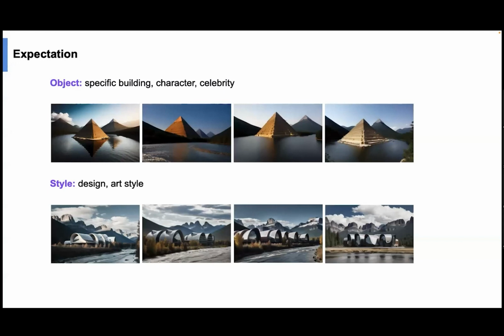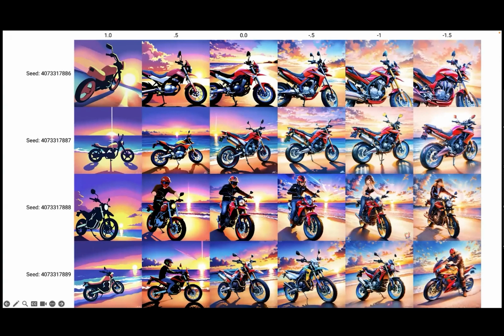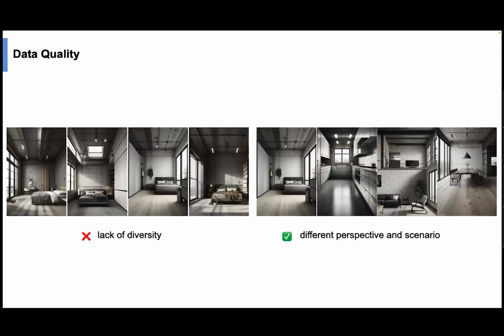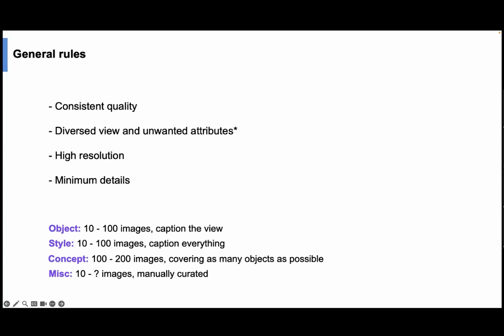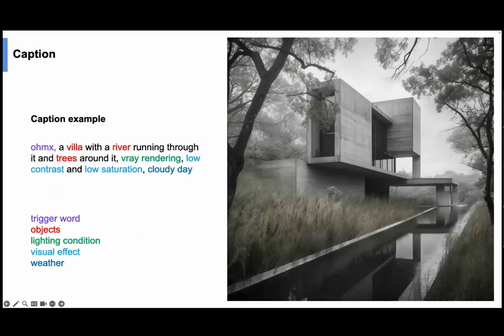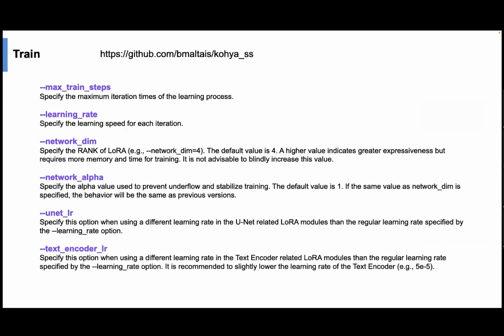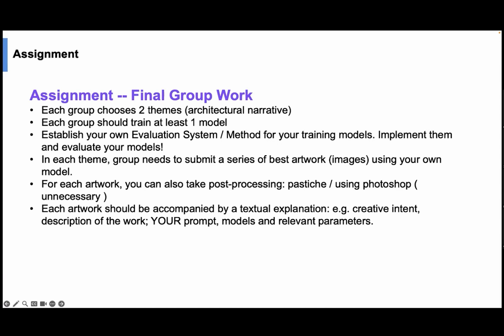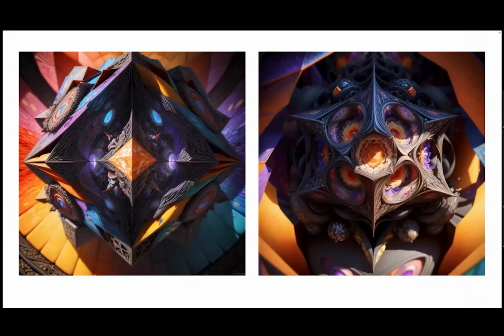Day 4 | Xkool | DigitalFUTURESAIGC Workflow on AI-generative images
Xkool | DigitalFUTURESAIGC Workflow on AI-generative images Day 4

Lora Training
Details and advanced skills